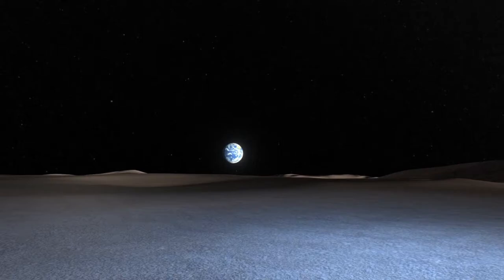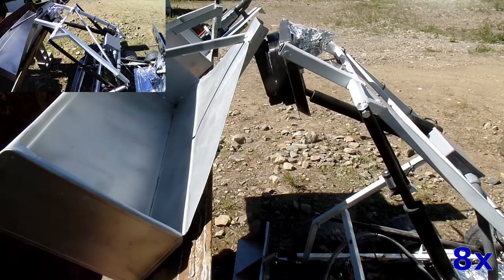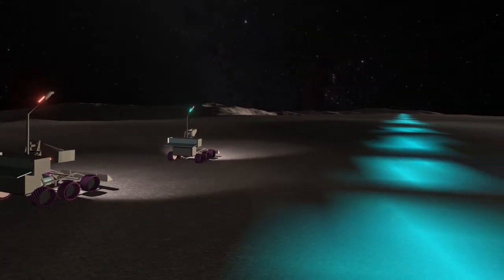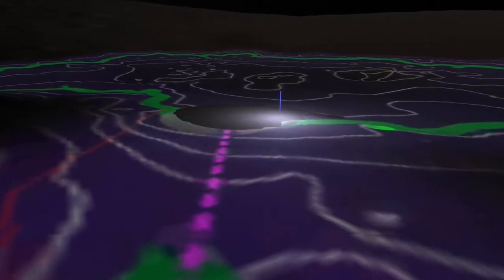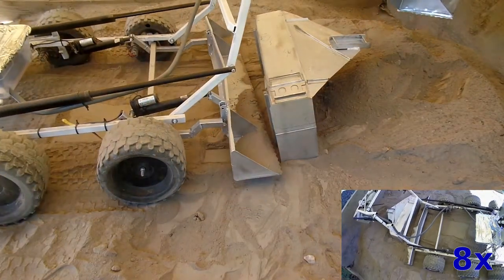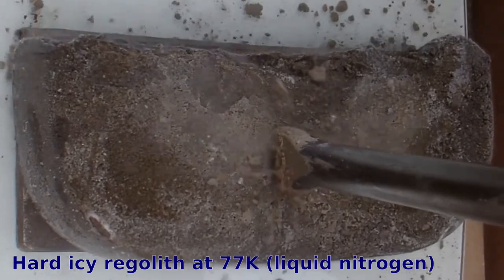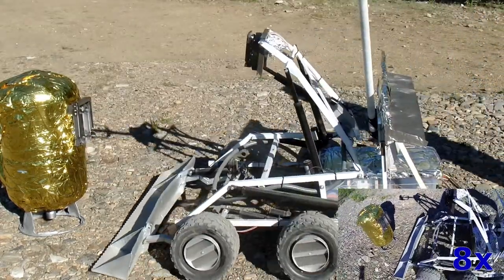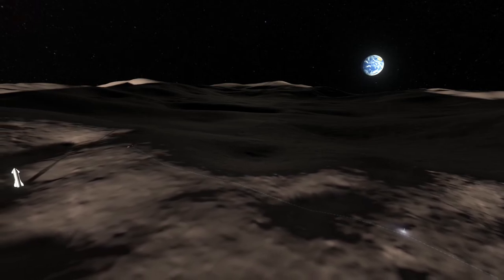Aurora Robotics - Lunar Mission Animation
Our robotic excavation architecture is based around a lightweight multipurpose robot using a reciprocating rock breaker, derived from a commercial impact hammer tool, which allows our robot to break up and excavate hard icy regolith at a reasonable rate.

This tool is mounted on a robust robot arm with a coupler that can quickly put down and pick up several other tools:
 - The rock breaker is used to break up hard icy regolith ore.
 - A narrow ripper bucket is used for excavating granular icy regolith ore and surface dust.
 - A wide ore bucket is used for hauling ore, or large amounts of fill during roadbuilding.
 - A water tank is used for delivering product water in liquid form to the delivery site.
Because of this ability to put down and pick up tools from the lunar surface, a single mobile robot can perform many excavation and hauling tasks, and is hence called an "excahauler".

An excahauler robot, with multiple tools, works end-to-end to unload itself from a small lander, build its own delivery road across the lunar surface, cut and fill regolith access ramps to reach desired ore deposits, excavate icy regolith using the ripper bucket and rockbreaker tools, haul regolith ore to the water extractor, deliver the extracted water, and finally reclaim the finished mine site by smoothing tailings back over the crater-shaped pit. This multipurpose system allows low-mass excavation, early construction dirtwork, and large-scale excavation and material transport across the lunar surface, using a single type of lightweight electric vehicle.

This is for the NASA Break The Ice Lunar Challenge, which seeks innovative ways to get water out of the moon.

By Aurora Robotics, College of Engineering & Mines, University of Alaska Fairbanks
Team Members: Dr. Orion Lawlor, Dr. Denise Thorsen, Matt Perry, Logan VanClifford, Lindy Guernsey